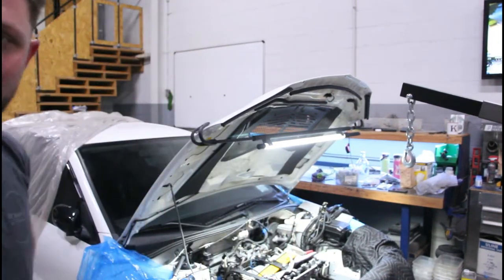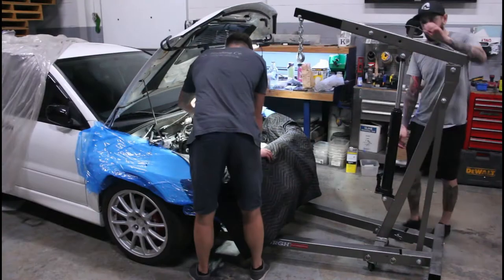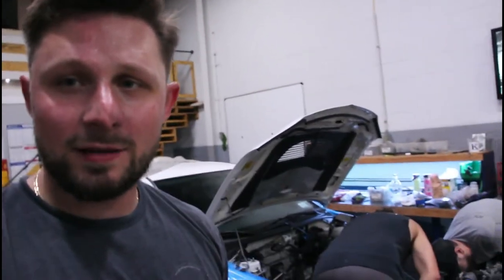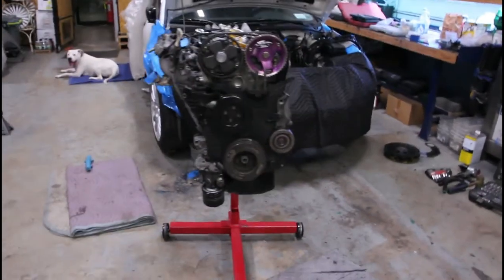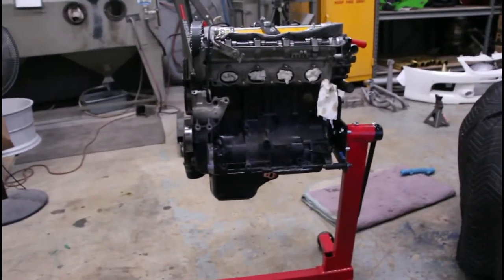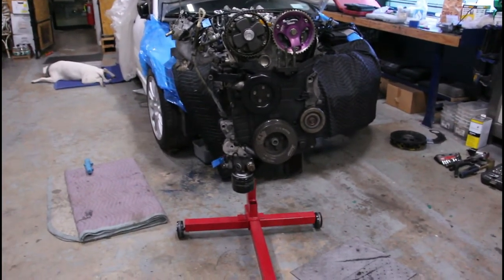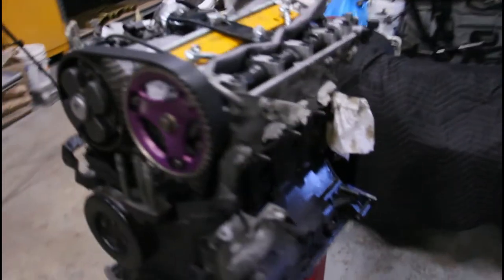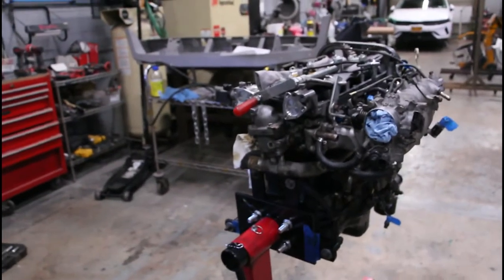Evo RS Teardown DAY 3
We finally pull it! Plus some thoughts at the end.

D-Ring Shackle Supply Co.

DSSCo.

KKFCo.

KK Industries.